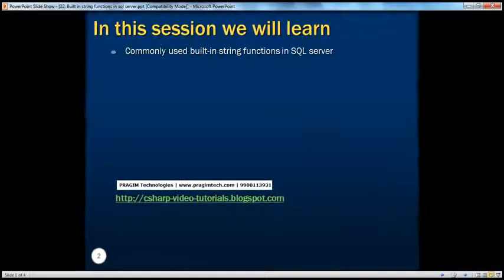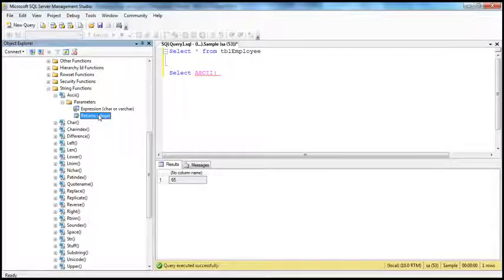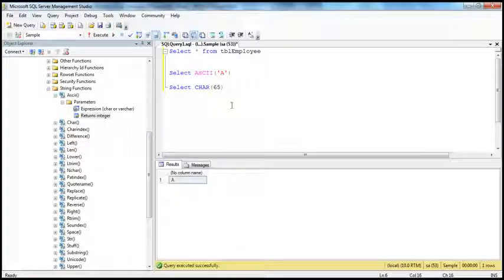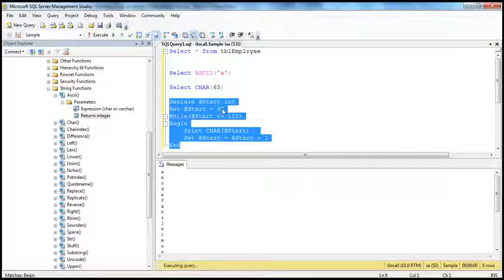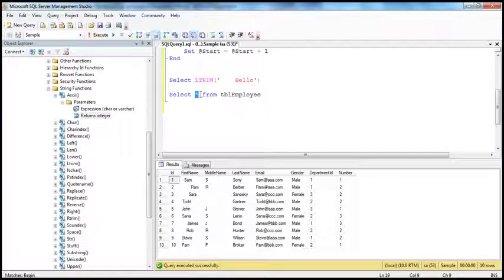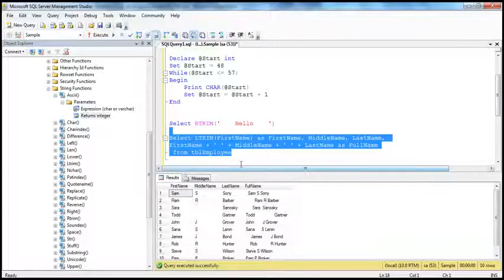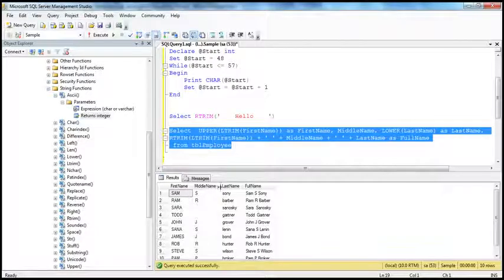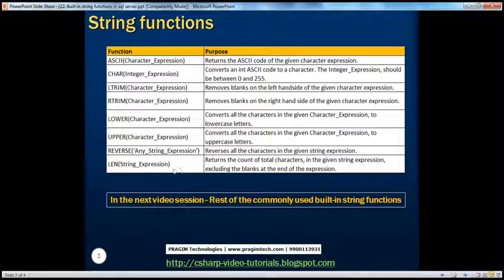Part 22 Built in string functions in sql server 2008